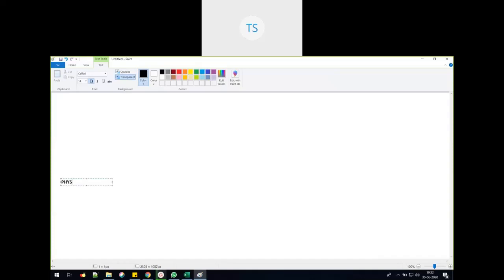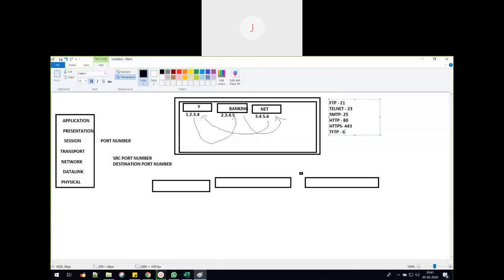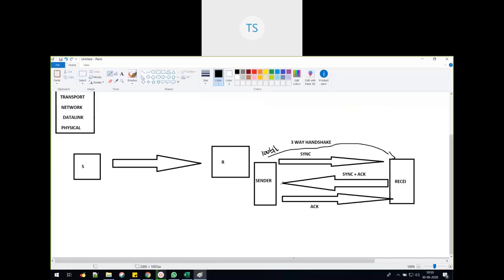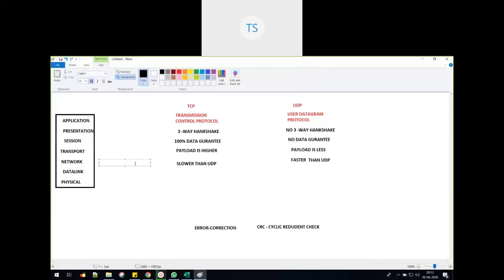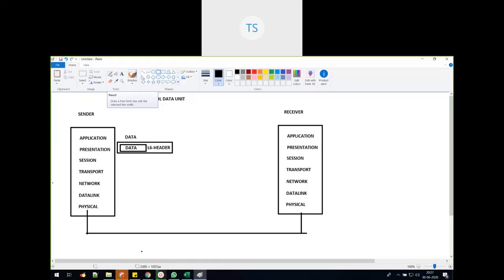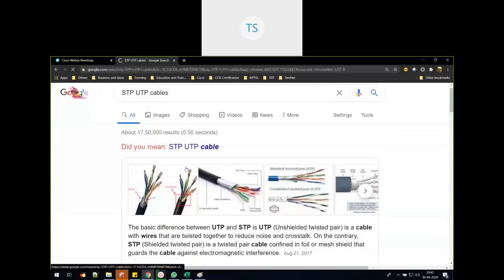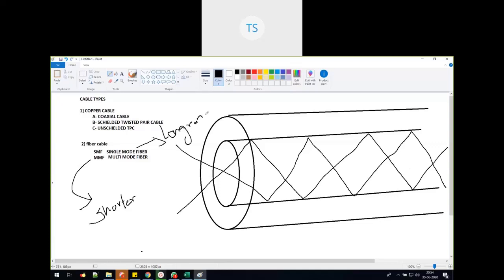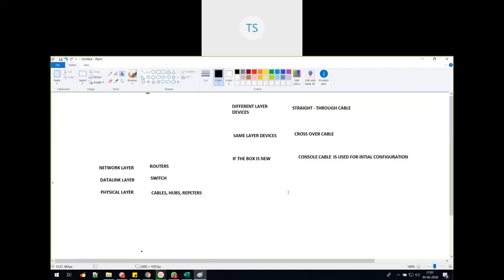CCNA DAY 3- OSI LAYER CONTINUATION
This is the series of CCNA videos which covers theory, configuration, lab and troubleshoot which helps to understand the subject in simpler method. Learning is the never ending process. Happy Learning !!! Happy Networking!!!